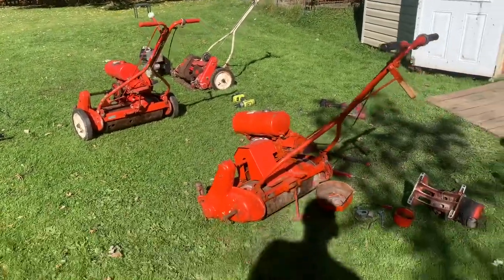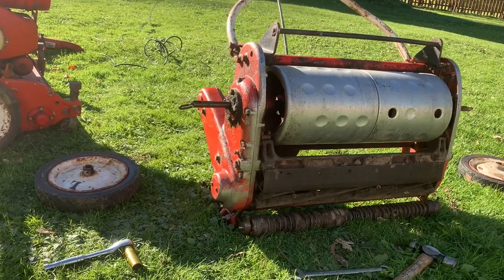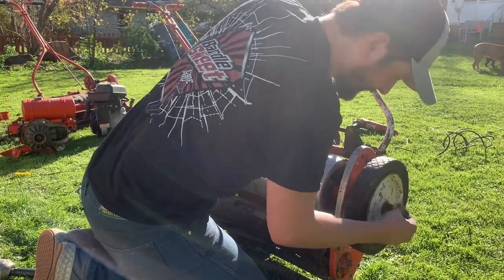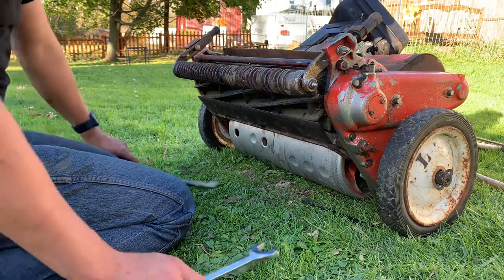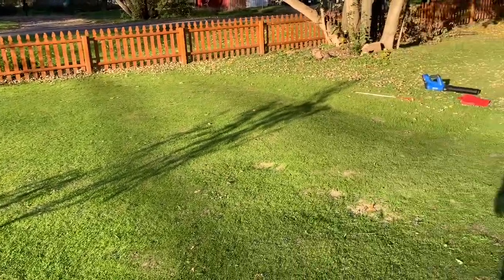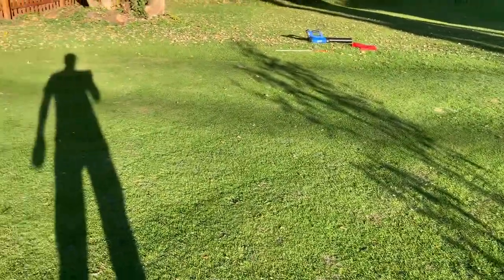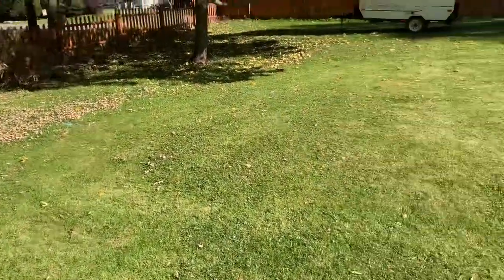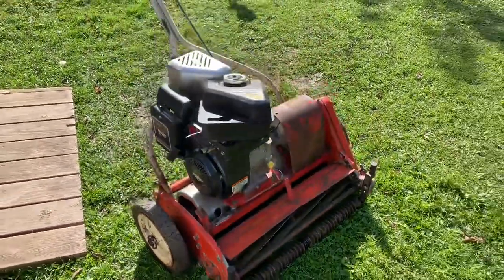Jacobsen Jackpot!! Modern engine swap!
Todays video is about four Jacobsen greens mower 22 that I picked up, I also swap in a modern Briggs 205cc engine!